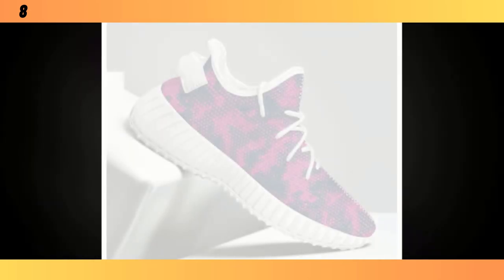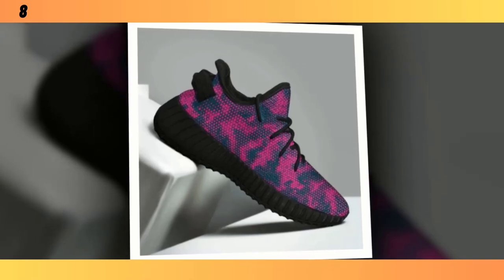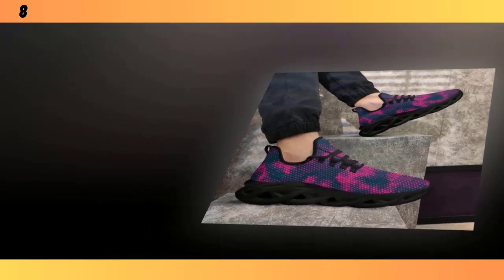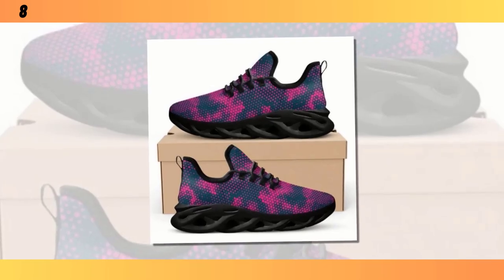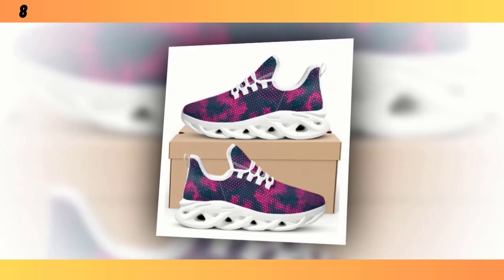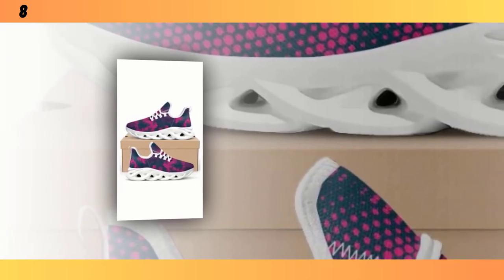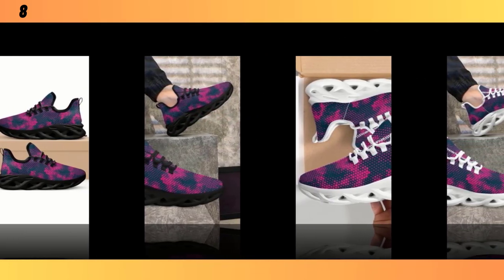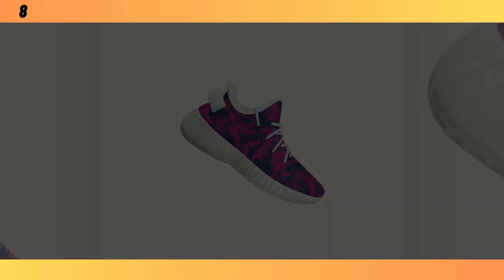Tips for Longevity and Freshness (Caring for Your Shoes)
⭐ = Proper care is essential for maintaining the longevity of your shoes. Simple practices like wiping them down regularly, avoiding bleach, and air-drying can significantly extend their lifespan. By following these care instructions, you’ll keep your shoes looking fresh and performing at their best, ensuring that they continue to provide comfort and style for many wears to come.